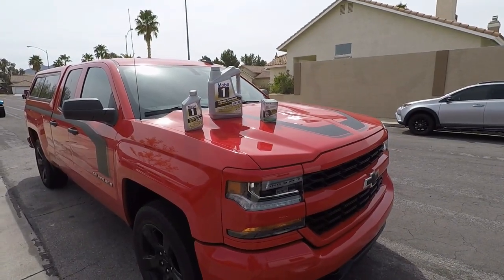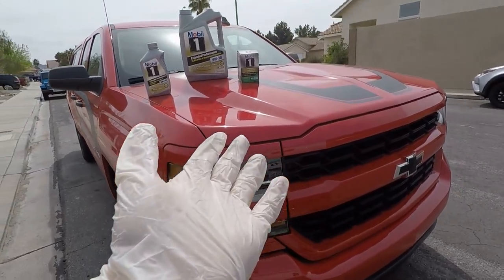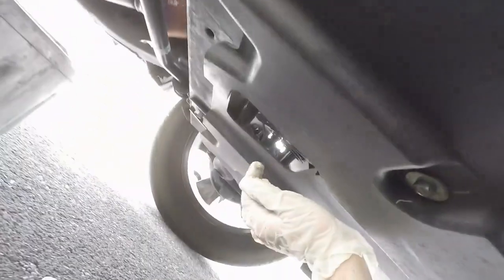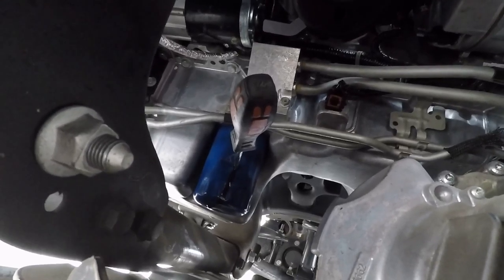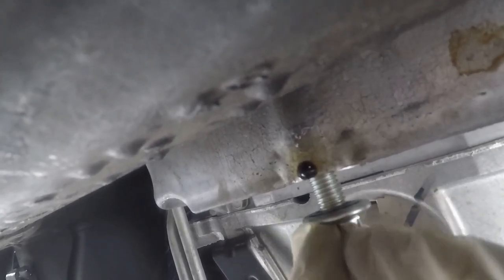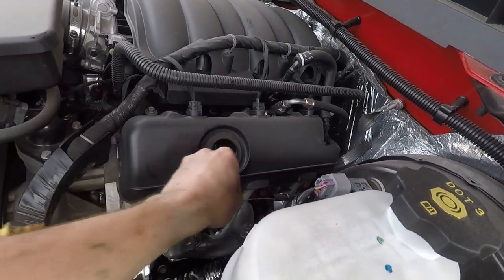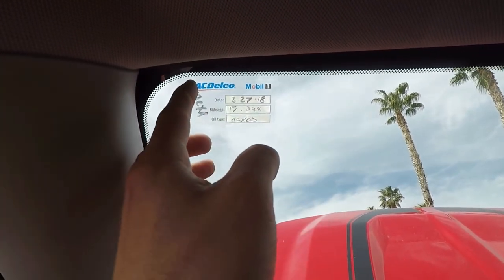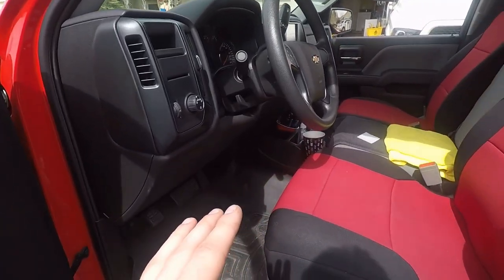2014-2018 4.3L GM EcoTec3 V6 Oil Change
This is a how to do a oil change on a 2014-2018 Chevy 1500 4.3 V6!